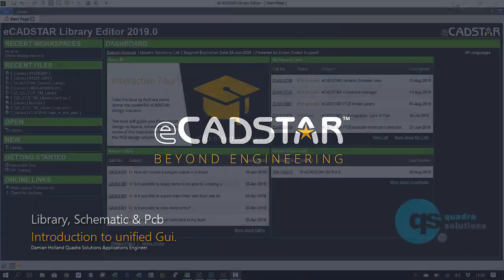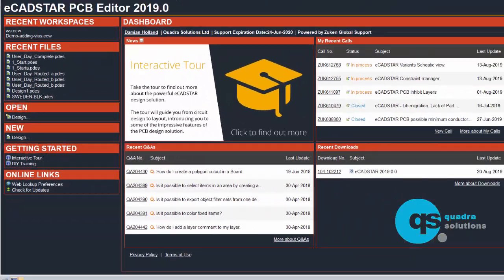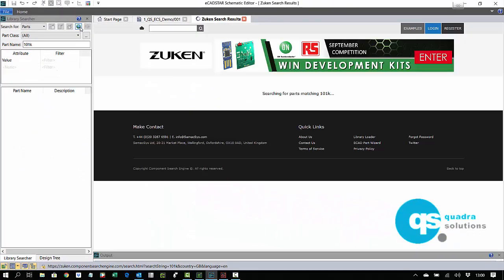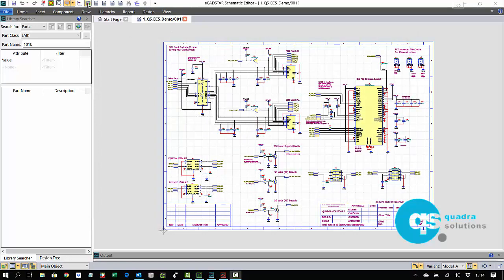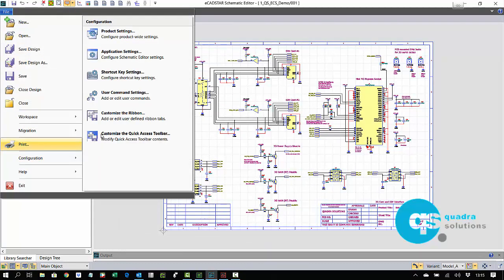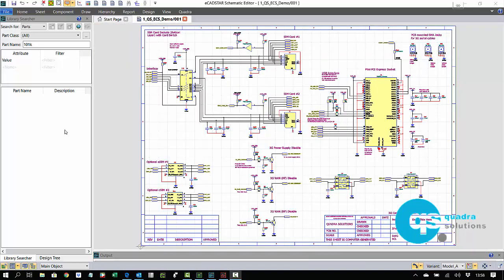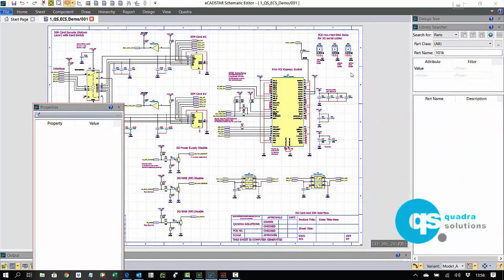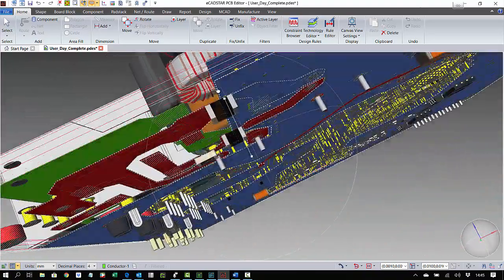eCADSTAR - Schematic - All Tools Gui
We have a look at the eCADSTAR user interface with Damian Holland.

We have 3 core tools in eCADSTAR. Library manager. Schematic Capture and Pcb Designer.

So first up in each of the three applications we have a Dashboard.  What isn’t immediately obvious is that this is actually an embedded web browser. And this dashboard provides you with access to your Global Zuken Support account. You can log new calls form here as well as interact with any existing calls.

When we utilise our chosen ECIP, electronic component Information Partner search. The glorified name for our internet part resource then the web pages opens up within your eCADSTAR tool. This is applicable to all three applications Sch, PCB and Lib.

From the Dashboard, we also have links to the help documentation, which is a live online resource that is constantly being expanded and updated. The Dashboard also we have links to DIY training material and tutorials with embedded instructional videos.

At the root of each tool, you will see links to Application settings and Product settings. Most things are configured in here and you can see they are uncomplicated.  Additional configurations exist for specific commands like routing, configuring constraints and general design rules.  All of which you can configure on the fly utilising a touch screen interface if you have one.

Users will also have the option to participate in a User Experience Program that, with full GDRP compliance, anonymously stores which SW features are being used and which help material is being accessed most frequently.  This is hugely valuable information to the development team who can then focus their efforts in a particular area. Whether it be clearer help files or genuine product enhancement, I must stress two things here.

Firstly, No physical design data is harvested. Only commands used and help topics searched.  Secondly, the feature is ‘optional’ and is not assumed at install. You tick a yes / no box to participate and you can opt-in or out of this whenever you like via the Product settings.

But I would urge you to consider taking part. The more information we as users can collectively contribute then the more focused the development will be.

Back to the Gui, I’ll just navigate around some of the menus to give you an insight and open up the other two applications. You’ll notice identical dashboards from each of the three tools. The working canvas and element colours can be configured to each users preference and the dockable windows you see here are exactly that.  Dockable windows. They can be cascaded or even dragged to a second monitor.

All commands can be added to your QAT – or Quick access toolbar, as well as fully customised menus, feature just the commands you use frequently. Keystroke macros can also be recorded to ‘sequence’ some commands and both can be assigned to hotkeys. Mouse strokes are another way to quickly navigate around your designs. The feature windows we see here on the Left can be floating or docked in any other position. They can be cascaded or stacked. They can also be dragged off onto a second monitor.

In the case of the library searcher, dragging this to an additional monitor will reveal larger preview images and improved visibility of all the device attributes.

Behind the GUI we have a native 64-bit application that supports multi-core processing and is capable of utilising the latest 3D graphics engines so even with a heavily loaded PCB design you will not see any lag or performance issues. Zuken has targeted simplicity in presentation and they have achieved it. Infrequent users will find it easy to pick up the applications after prolonged periods of absence and intuitively find what they are looking for.